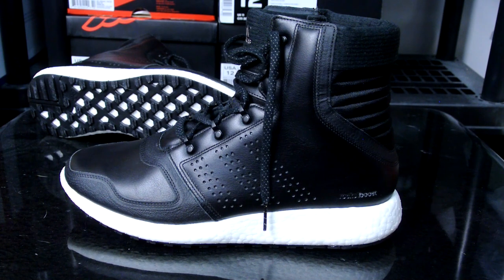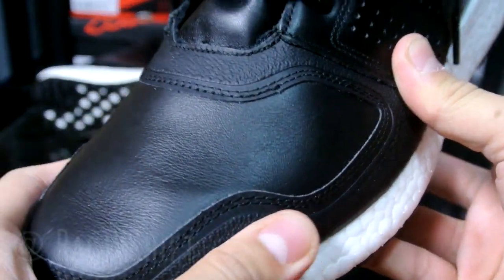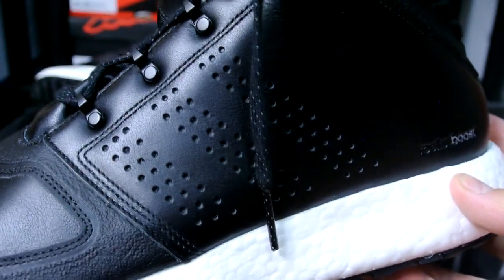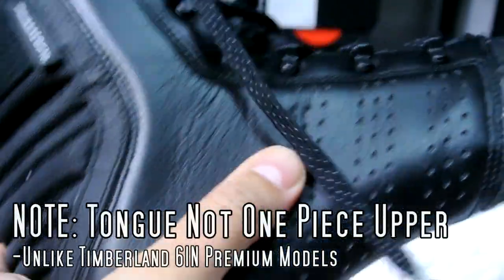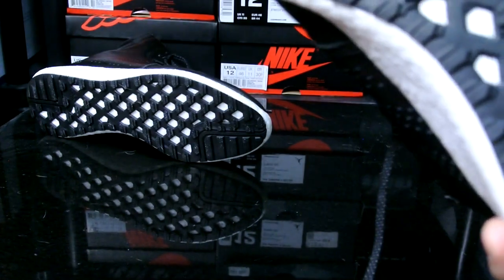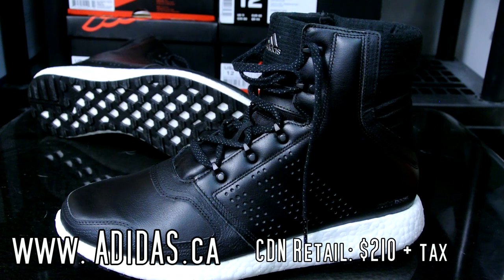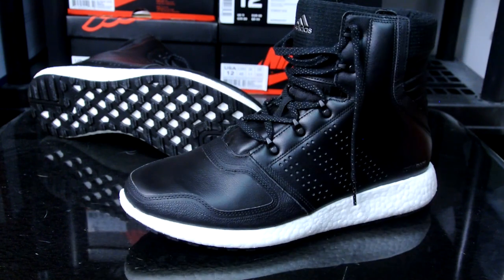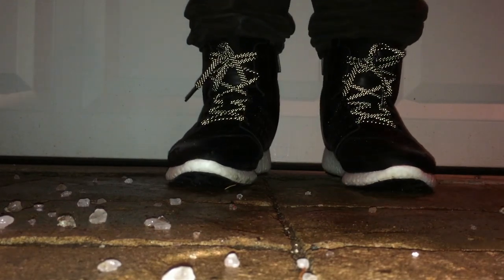Adidas ClimaHeat Rocket Boost HC Review & On Feet - COMFORT!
Grabbed these from adidas.ca for $60 off! Thanks again to @ractvshift ...when I saw these on his IG I was so excited!